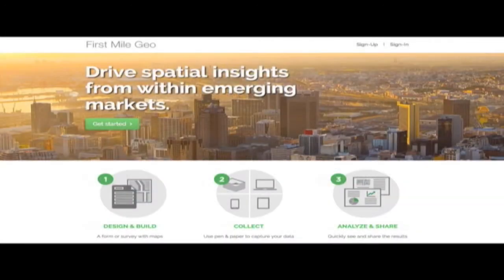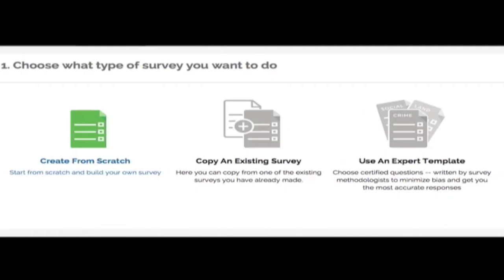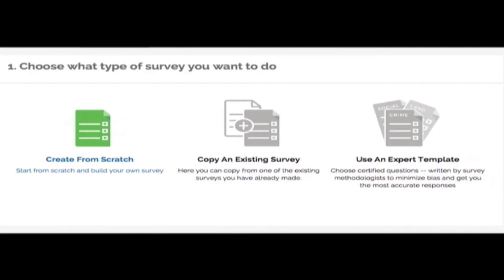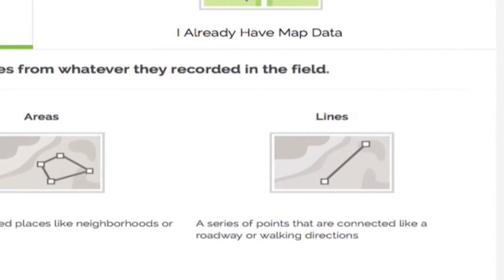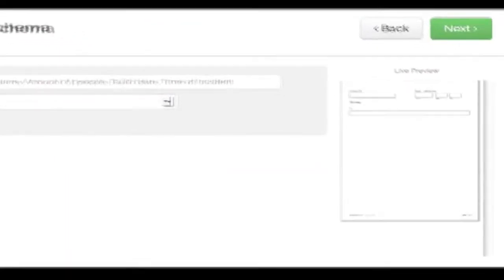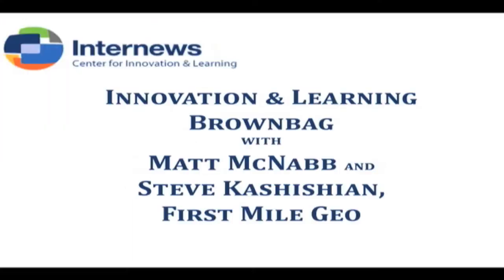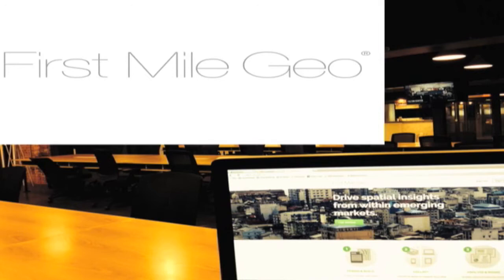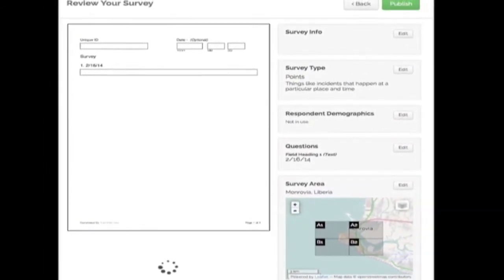Innovation & Learning Webinar: FirstMileGeo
First Mile Geo is an innovative new platform that helps researchers create surveys and visualize data in a way that facilitates the discovery and analysis of trends on the ground. The site is free and situated as an online cloud-based platform, which allows it to be accessed by numerous users from anywhere in the world in a variety of languages.